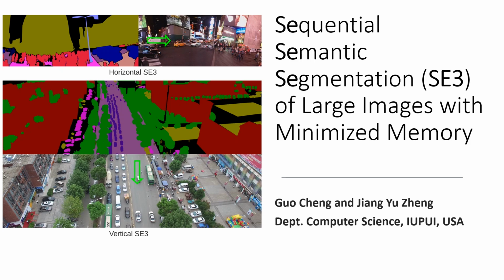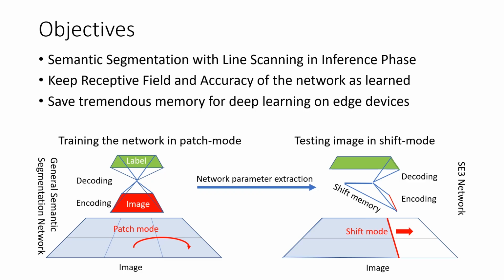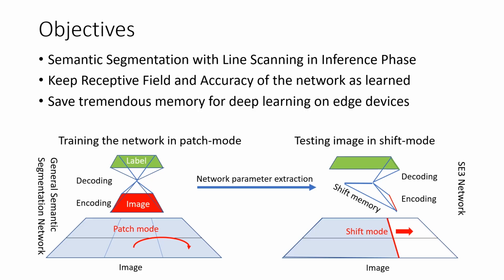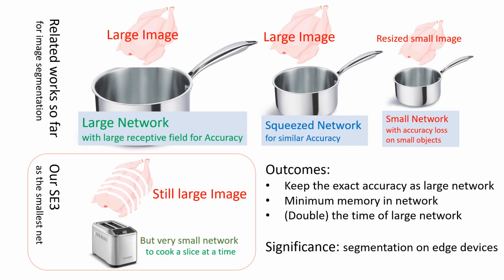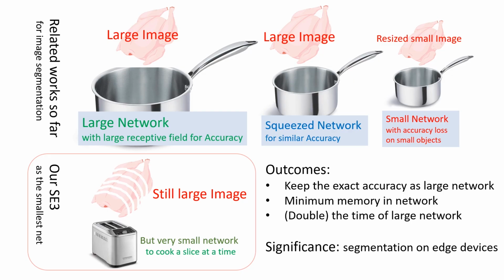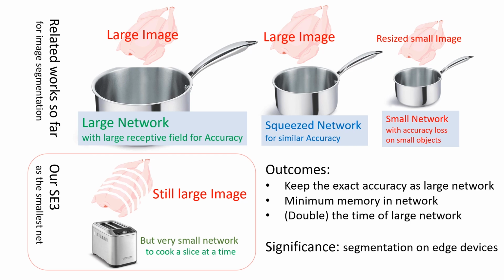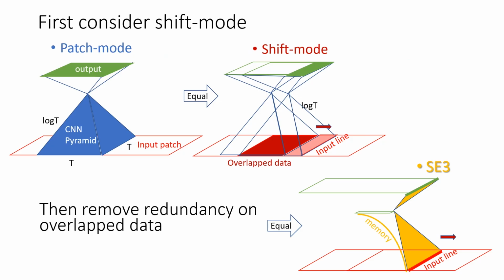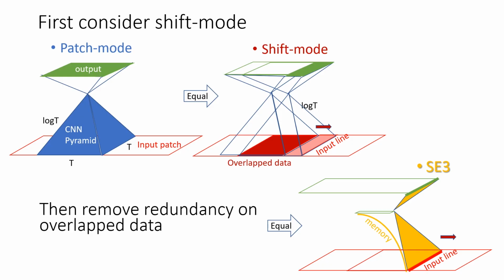ICPR_2022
IEEE ICPR 2022 presentation